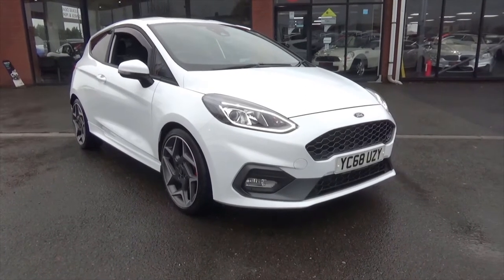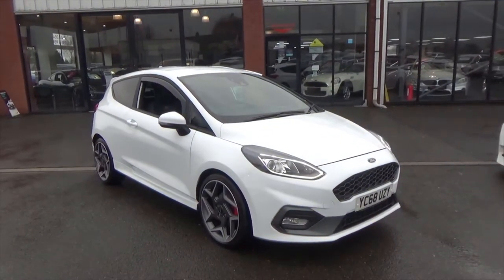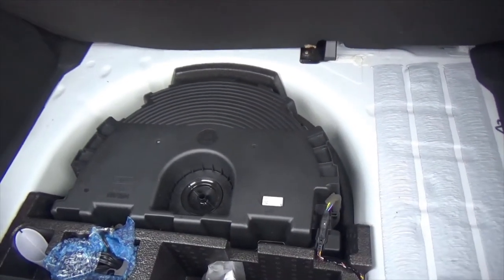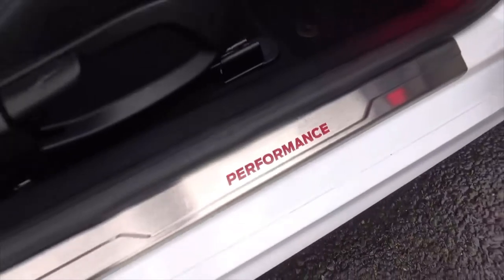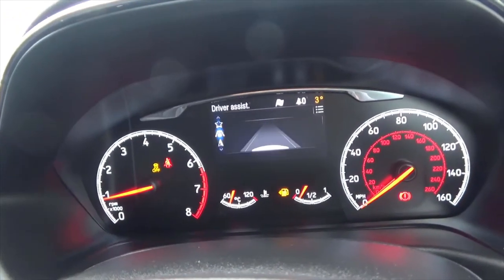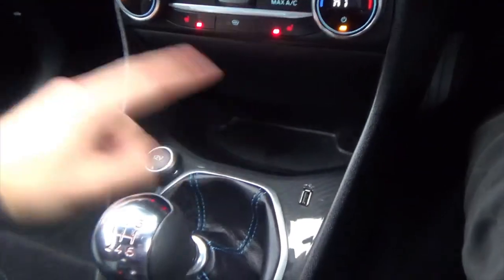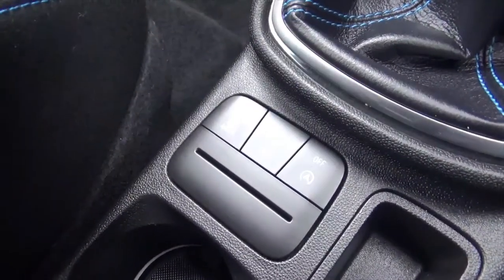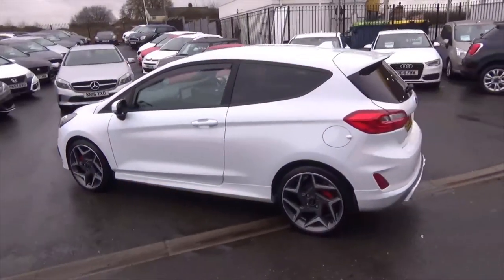FORD FIESTA ST 2 YC68UZY